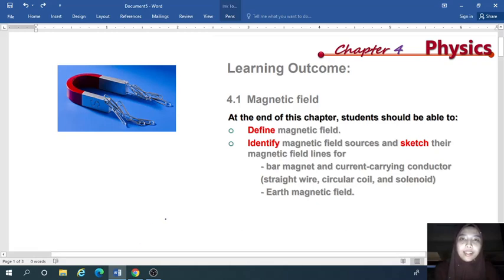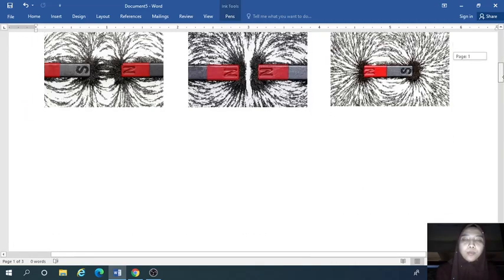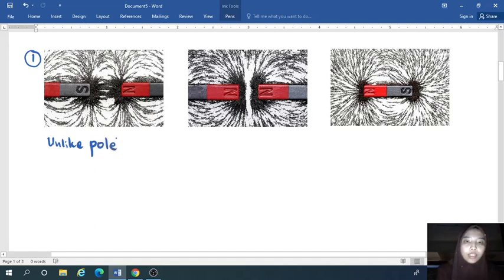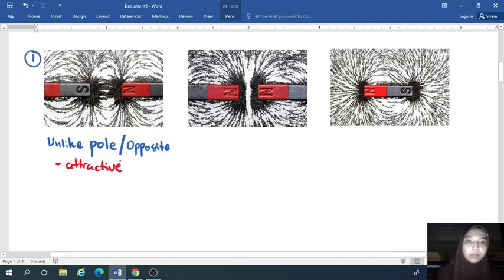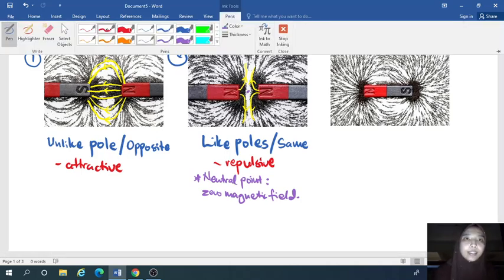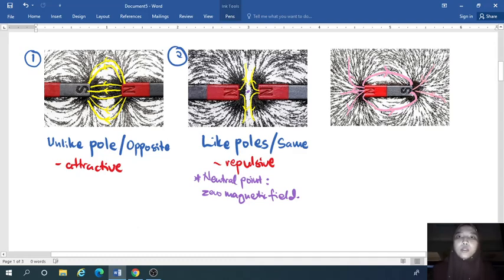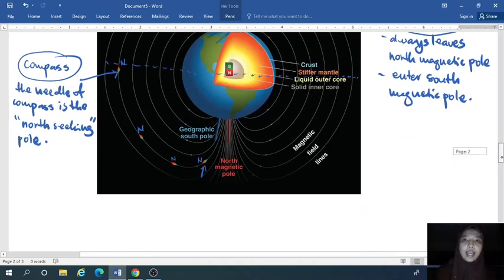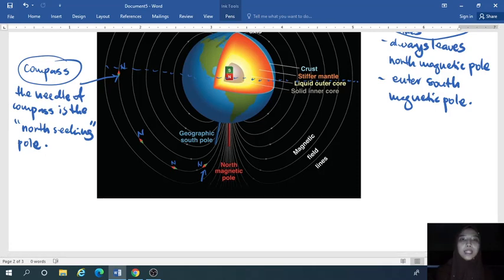[MAGNETISM] What is magnetic field?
Part 1 shows a brief introduction about magnetic field and how it produced.